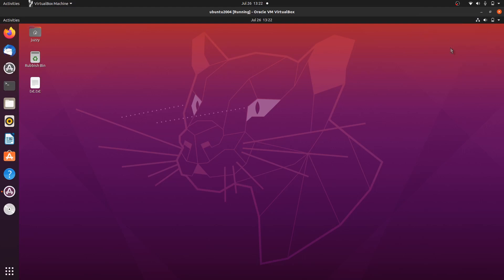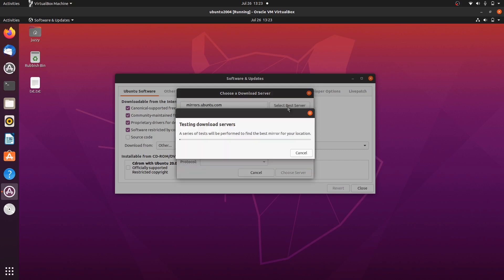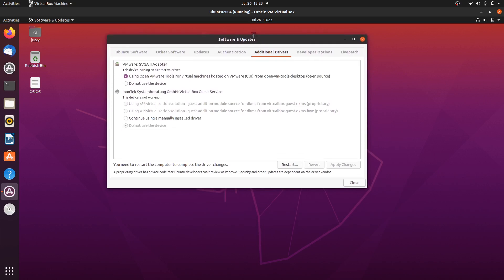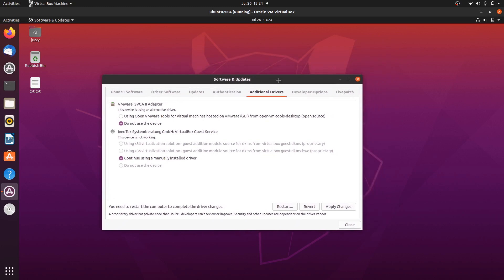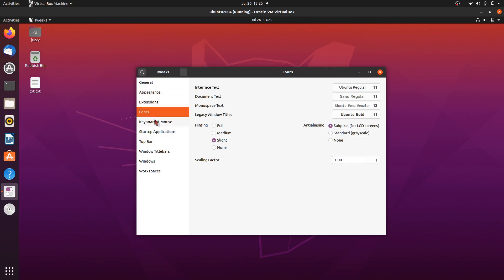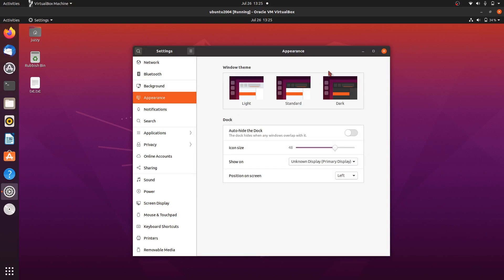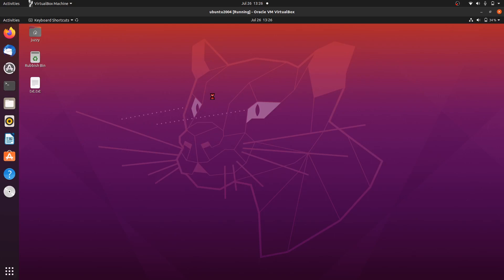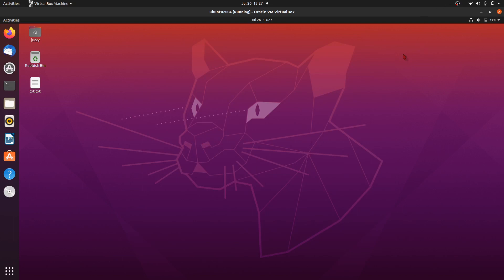Ubuntu 20.04: First 5 Things To Do After Installing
First 5 Things To Do After Installing